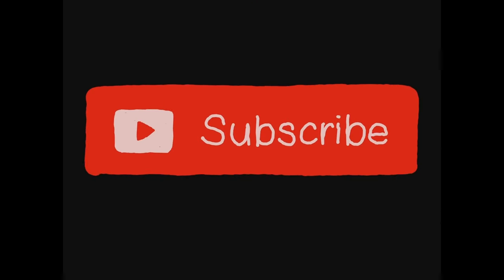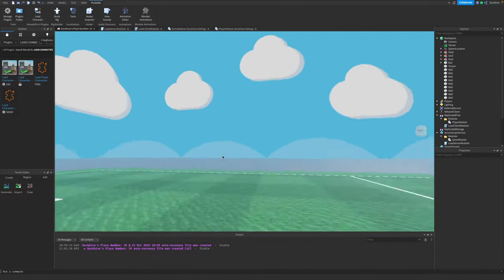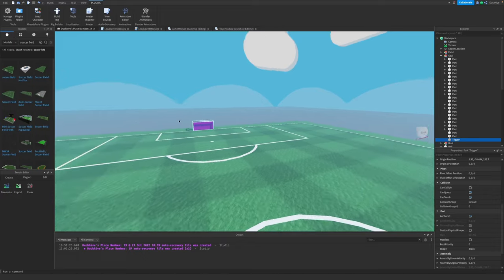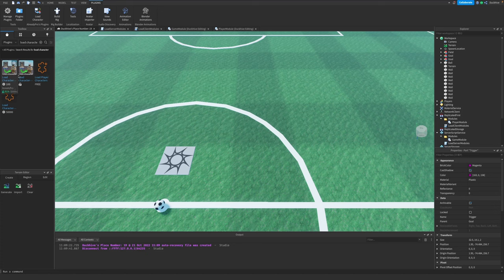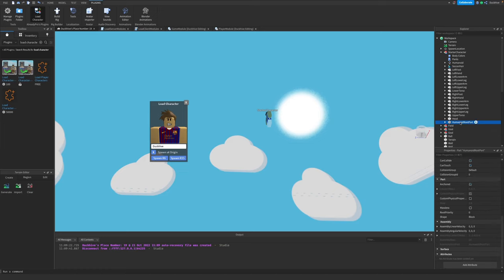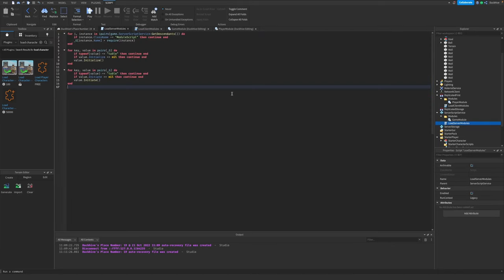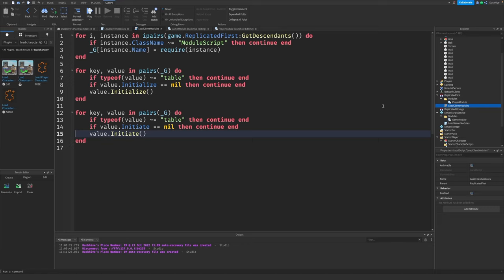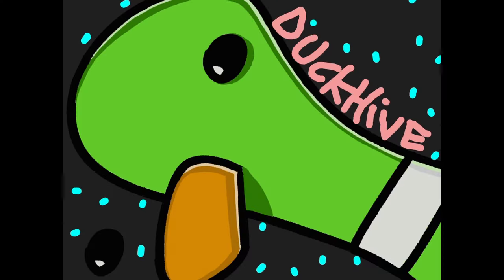Soccer Simulator in Roblox Studio || PART 1 - SETUP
How to Make a Soccer Simulator in Roblox Studio || PART 1 - SETUP

Today we start building a Soccer Simulator in Roblox Studio.  I wish I had a finished version of the game to show you before we start, but I've never made one before and am just going to wing it!  I'll surely make some mistakes on the way, so be patient with me as we figure this out together!

If you're looking for a regular soccer game in Roblox Studio, that is coming too!  Just hang in there!

I messed up the footage of me actually setting up, but it's not hard to get to this point and I talk you through it in the video.

You just need to get a field, ball, walls, and goal triggers.  Optionally, you can get a StarterCharacter if you wish, but it isn't necessary.

You also need to create 2 scripts - 1 in StarterScriptService named "LoadServerModules":
 for i, instance in ipairs(game.ServerScriptService:GetDescendants()) do
  if instance.ClassName ~= "ModuleScript" then continue end
  _G[instance.Name] = require(instance)
 end

 for key, value in pairs(_G) do
  if typeof(value) ~= "table" then continue end
  if value.Initialize == nil then continue end
  value.Initialize()
 end

  if value.Initiate == nil then continue end
  value.Initiate()
 end

And another script in ReplicatedFirst named "LoadClientModules":
for i, instance in ipairs(game.ReplicatedFirst:GetDescendants()) do
 _G[instance.Name] = require(instance)
end

 value.Initialize()
end

 value.Initiate()
end